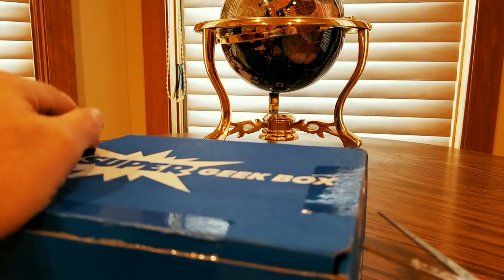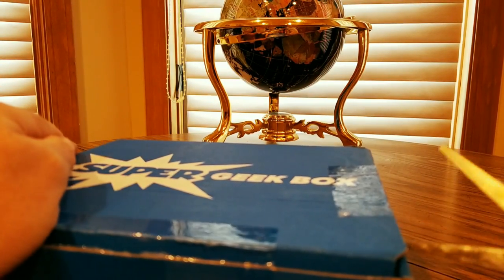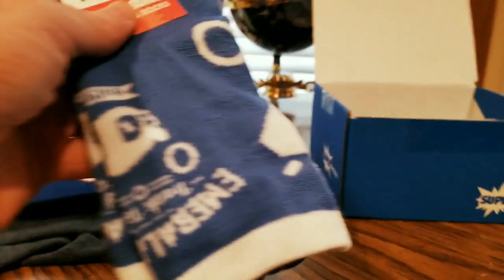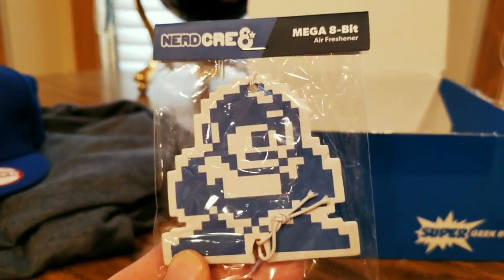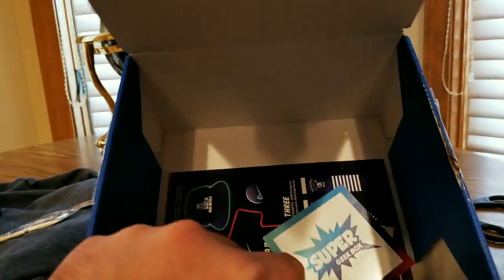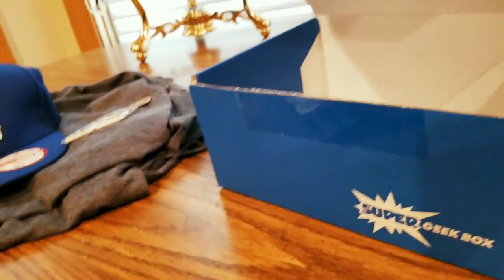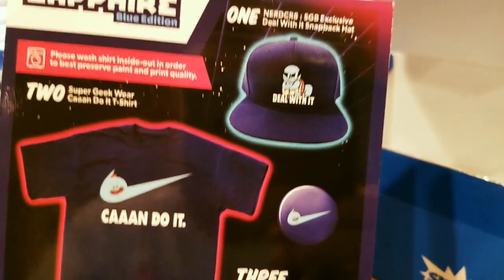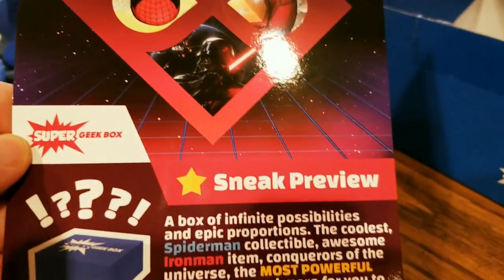(EPISODE 1,863) UNBOXING VIDEO: SUPER GEEK BOX " SAPPHIRE EDITION "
MORE GOODIES

TO PURCHASE HAIER XSHUAI:

STORE FRONT USE THE CODE